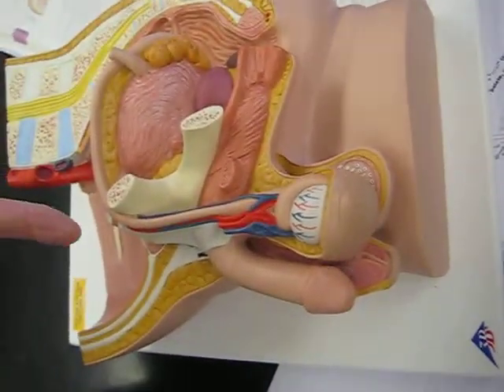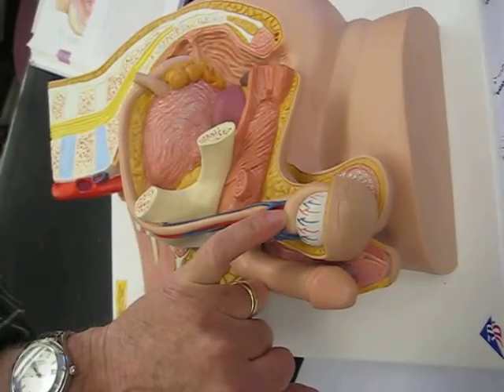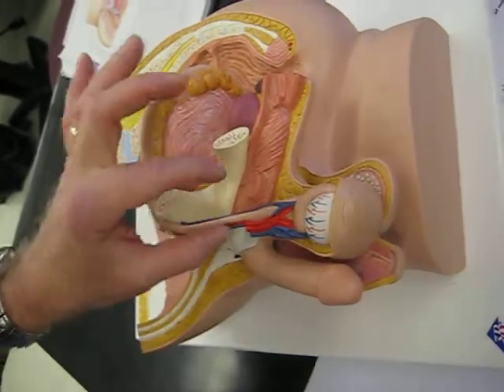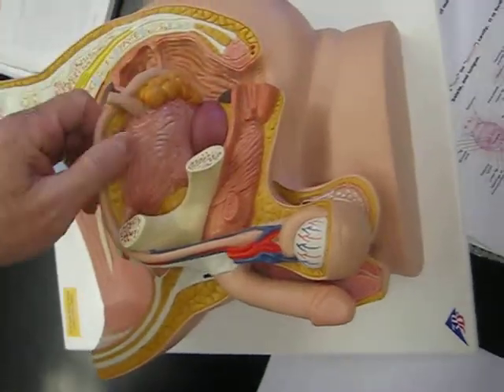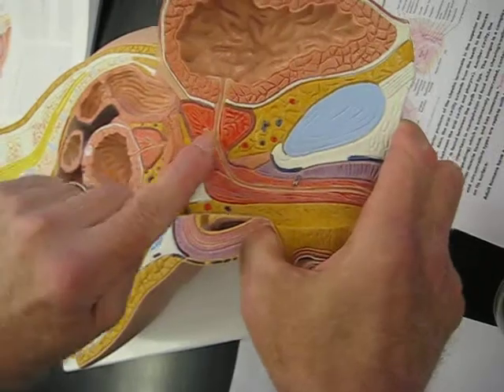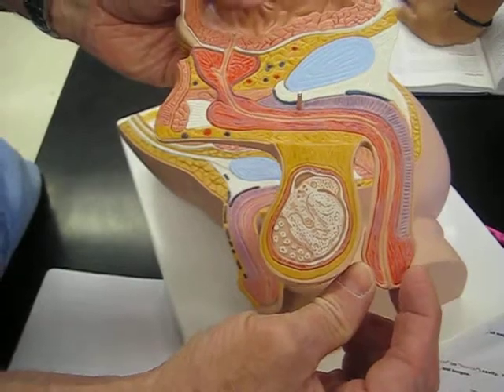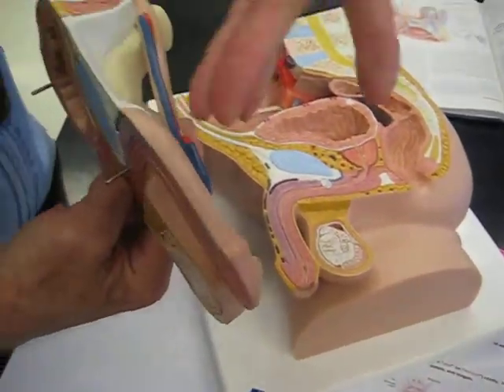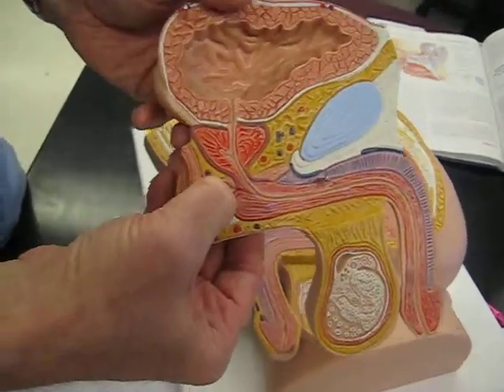reproductive system video # 1